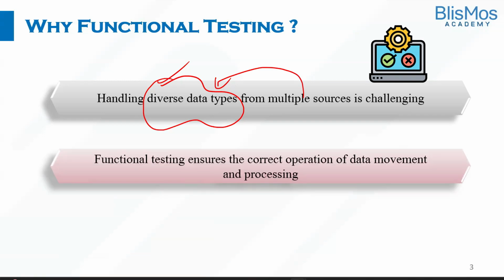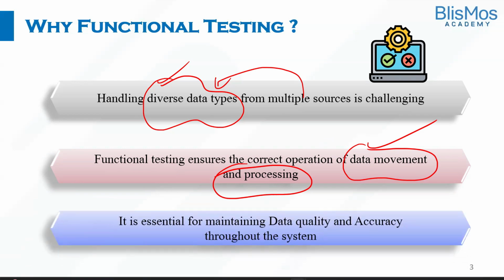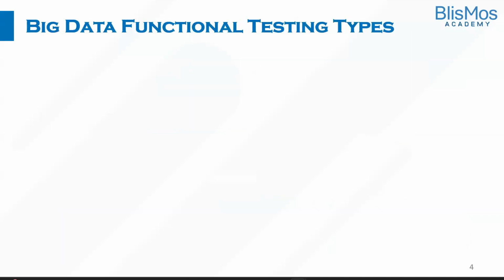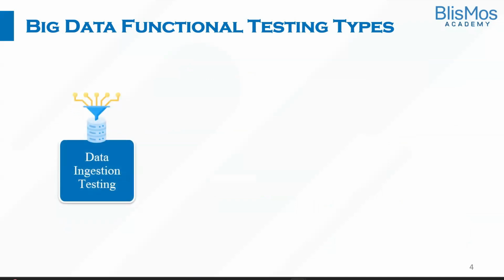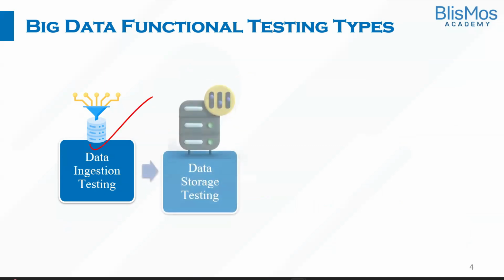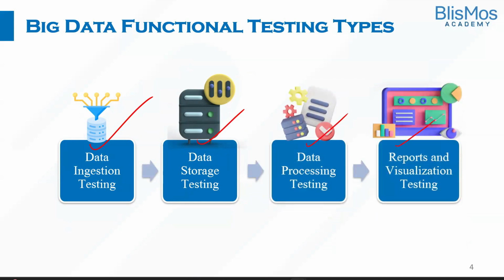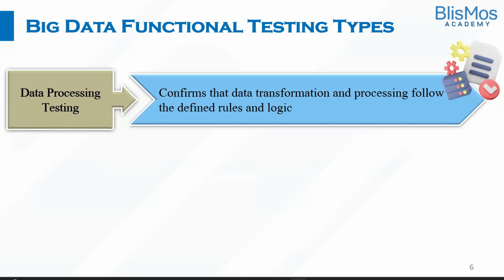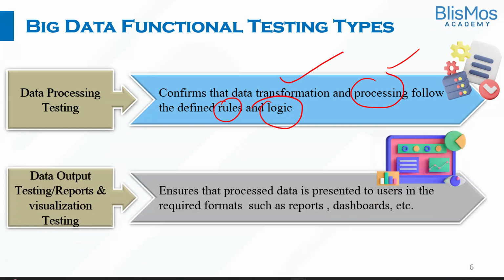28. Functional Testing - Introduction | Bigdata Testing Course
In this video, we provide a detailed introduction to Functional Testing.